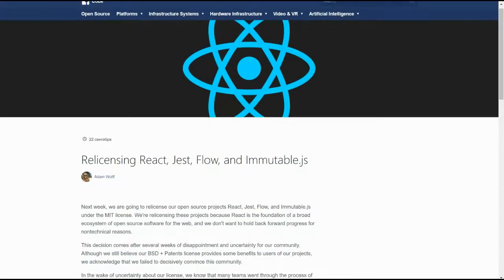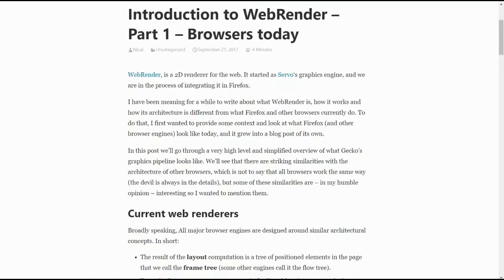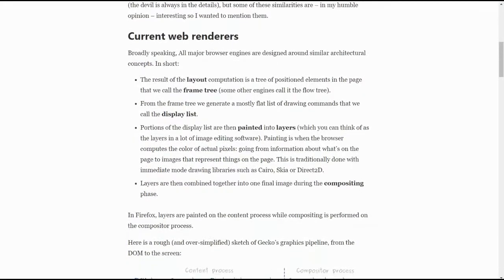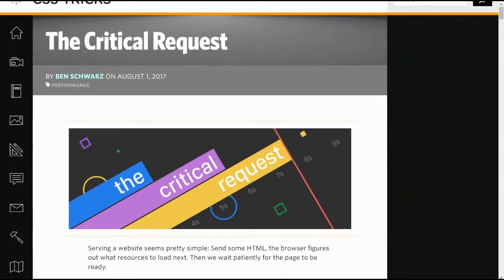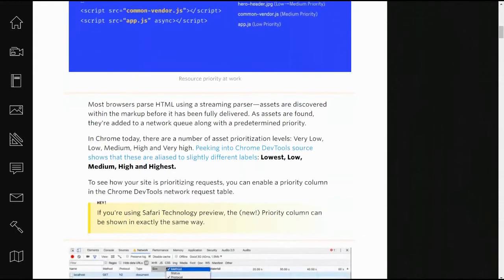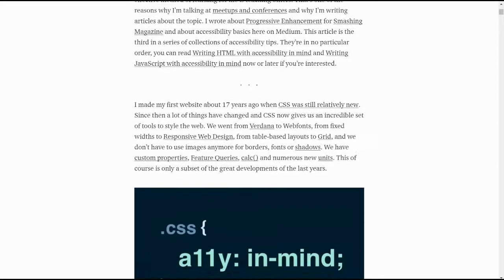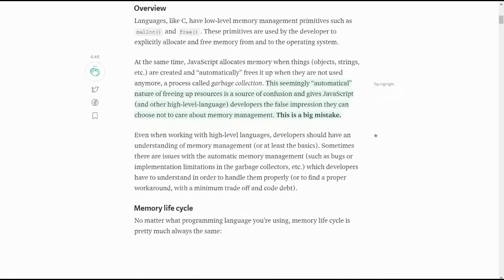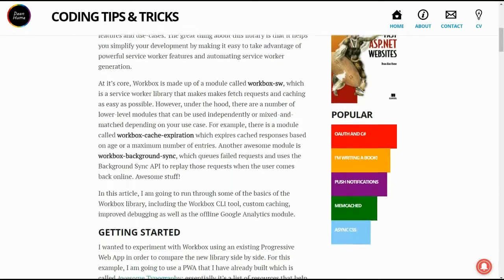React's new license, Mozilla's WebRender and The Critical Request: FrontEnd news (18 Oct'17)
Hi! Let's talk today about React's new license, Mozilla's WebRender and The Critical Request. I'm Anatol and you are watching the Good Parts of the Frontend development.

CoffeScript version 2, both the language and compiler, has been released. "How come?", - you might ask. All because a lot of legacy code still exists and must be supported, including plugins and modules for the different editors. Another reason for a new version is: CoffeeScript and Sass both introduced as first class citizens to the Rails community. Therefore, I believe it is not the work of Sisyphus.

Facebook decided to change the license for several most popular projects: React, Jest, Flow, and Immutable.js. The previous license type was: BSD plus Facebook's patents. That was a good choice to protect themselves from patent trolls, however the community still was anxious about any potential legal conflict.
After much thoughts, Facebook relicensed mentioned products by MIT license. Adam Wolff explains in more details about the reasons and Facebook's future plans.

Perhaps, you already know about a new Mozilla's graphics engine Servo. Now they work on the WebRender. This is a 2D renderer for the web. In the first series, titled "Browsers today", you can find а very high level and simplified overview of what Gecko’s graphics pipeline looks like.

Rob Dodson has released another episode of A11y cast. In this episode he walk through building an accessible toggle button with two states: pressed, and unpressed. He'll show off a number of best practices for building accessible custom elements.

Please find one more video from Wix Engineering Tech Talks. During this session you will find out how good you really are in JavaScript. Dan Shappir posses a series of JavaScript riddles and brain-teasers.

Continuing the theme of browsers let's look at an article, namely "The Critical Request" by Ben Schwartz. Here you can get to know how browsers prioritizes resources (f.i. Chrome) and why every FrontEnd developer should know this. You can read this post on CSS Tricks dot com.

Manuel Matuzovic posted the article "Writing CSS with Accessibility in Mind". This is the third in a series of collections of accessibility tips. Here you can read about accessibility principles, tools and tips.

Here is another informative article about JavaScript under the hood. Alexander Zlatkov has posted the next series of "How JavaScript works". This writings covers a memory management and how to handle 4 common memory leaks. You can find it at Sessionstack blog.

Let me grab you attention to Workbox. This is a collection of loosely-coupled libraries and tools that focus on different service worker features and use-cases. This is not the first attempt to create a bootstrap library for the Progressive Web App, nonetheless the functionality of Workbox is impressive.

And last but not least for today is the tutorial by Angelos Chalaris titled "A Beginner’s Guide to Progressive Web Apps & the Frontend Web". As you could work it out, this is a guide for the creation of your first Progressive Web App and it can answer all your questions on this topic.

Used:
Spectre Lead (Jforce Edit) by Jakebur4, Chiptune Melody by L0neW0lf, Rosita Lofi Beat by Fanto8BC , Belles Bells by Loupin, Video Game Forest by AcidParadox, Feeling Better by haidarjasem, Hero Squadz II by 40A